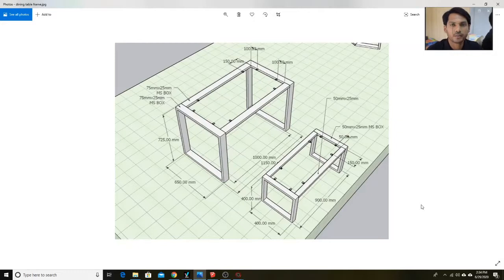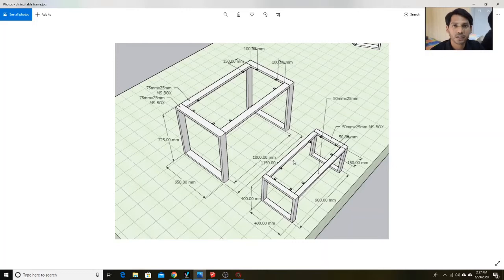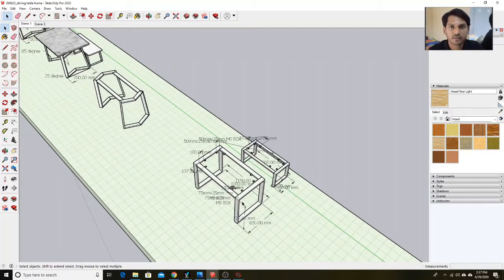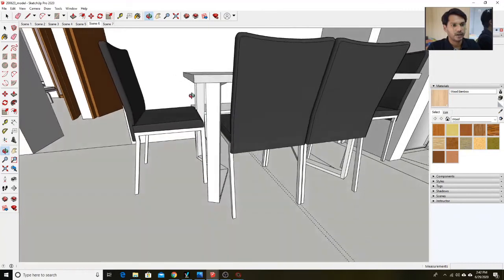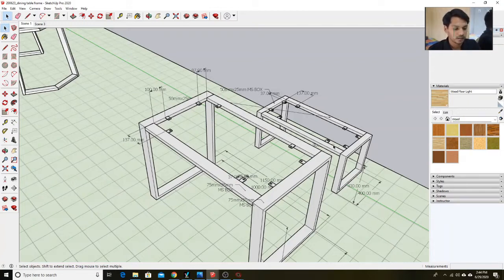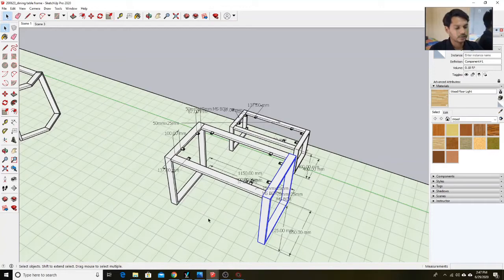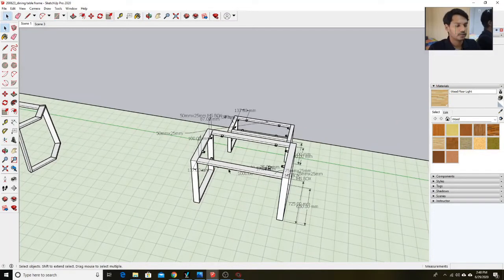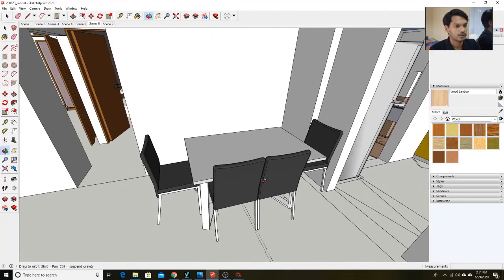How custom furniture are designed? | creative process of furniture design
Design quality Checks (principle)

1 Design feasibility in terms of option for leg support
2 Fixing of two material
3 Size of supports, knowledge of conversion
4 table top weight
5 ergonomics
6 Placement of furniture and relation to next furniture
7 Paint and the finishes
8 Presentation

Software's I have used AutoCAD sketchup for 3D hand sketch for initial concept idea

Also, If you relate to this and want someone to see this, do share it with your family and friends.

Video presented by chinmay nimje from aarkin.in